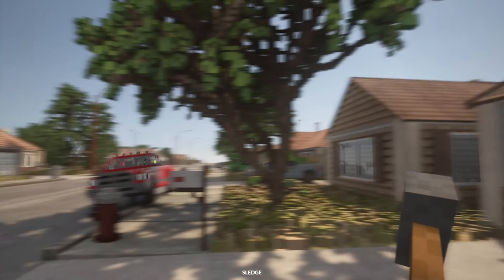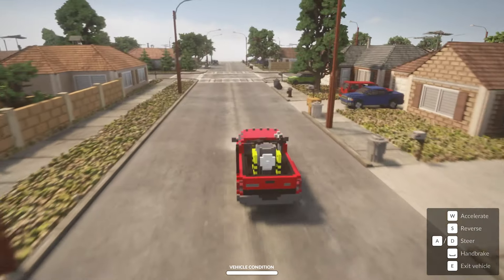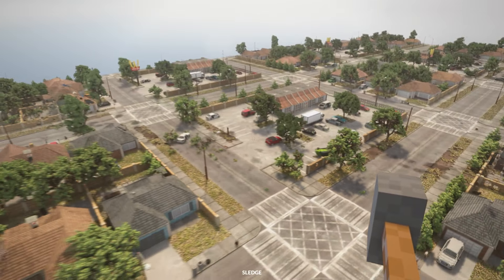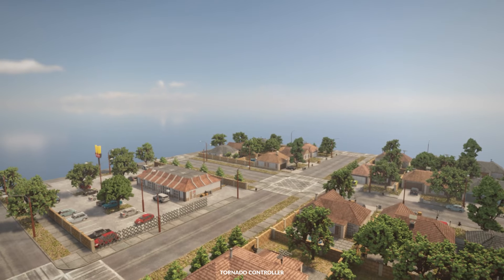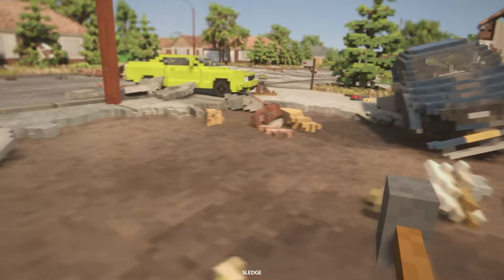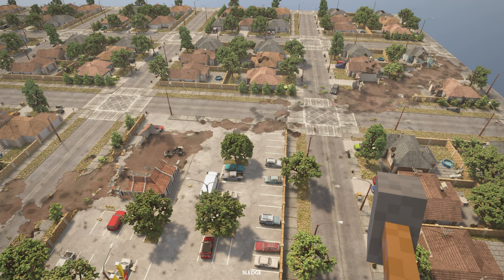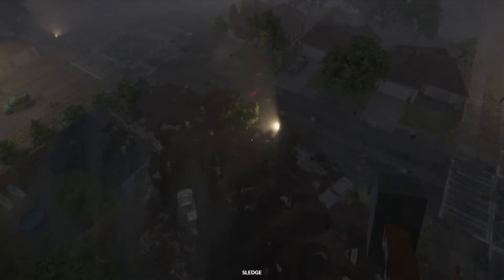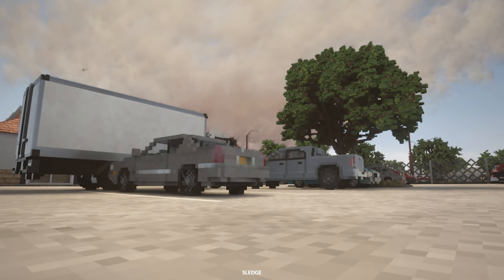Tornadic Devastation | Teardown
In today's video I return to Teardown and check out an Twister Truck and Infinite map while chasing tornadoes!